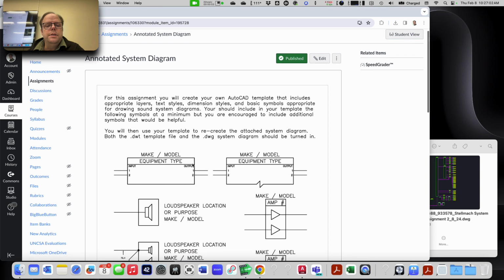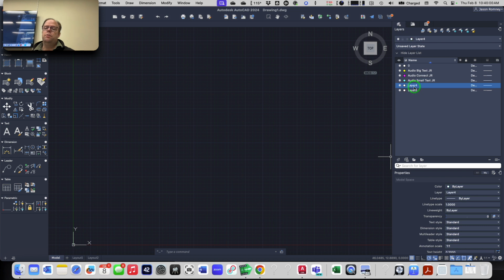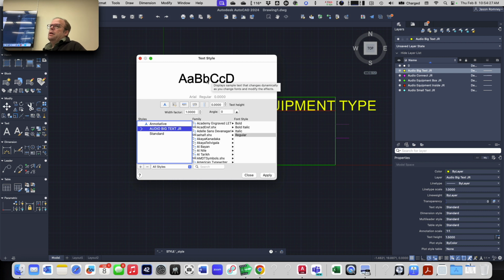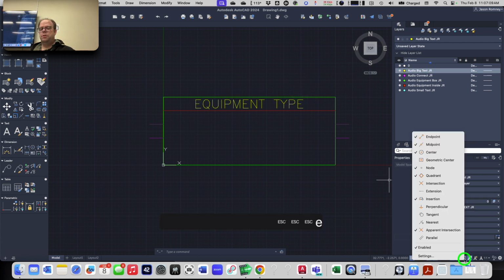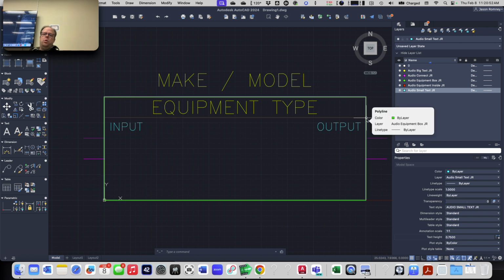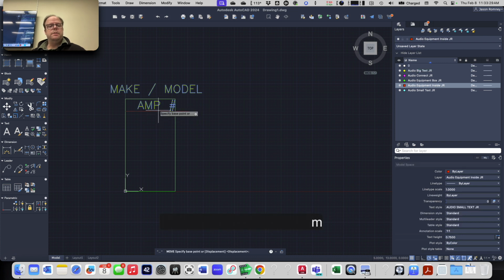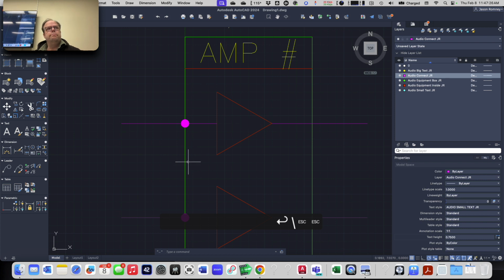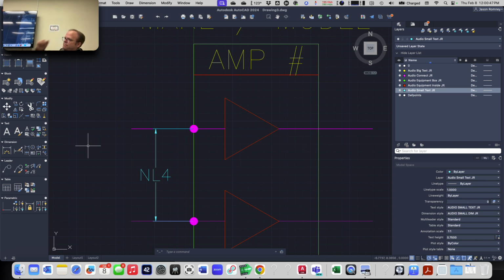AutoCAD Templates and Text Styles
Organizing drawings in layers, text styles, and templates.